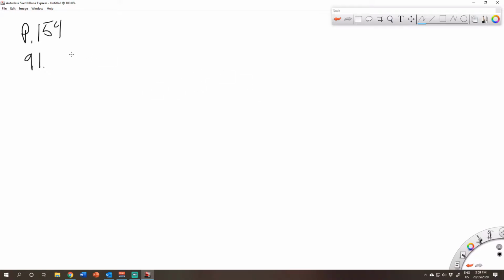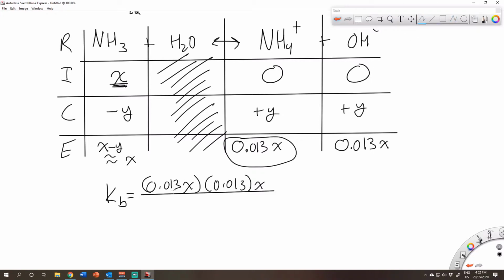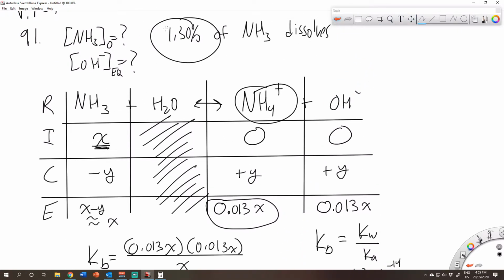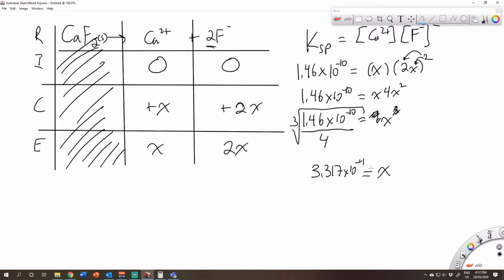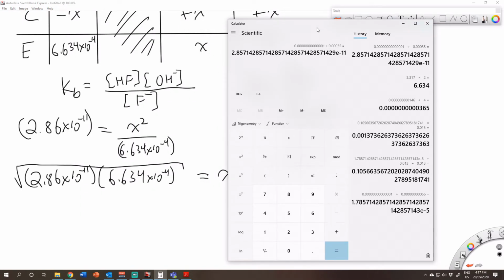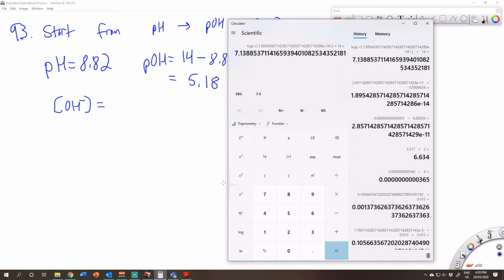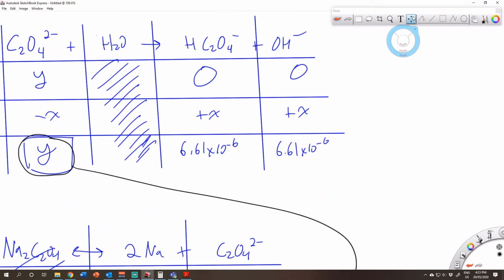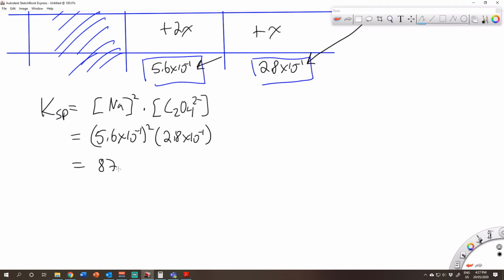Chem 12 - U4 - Acids and Bases questions 91, 92 and 93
Solving questions 91-93